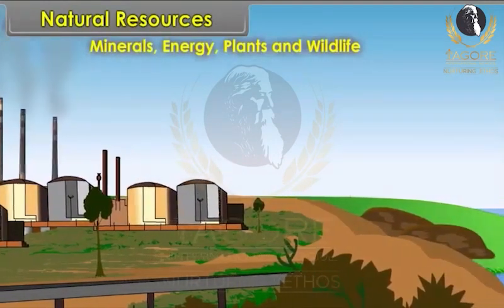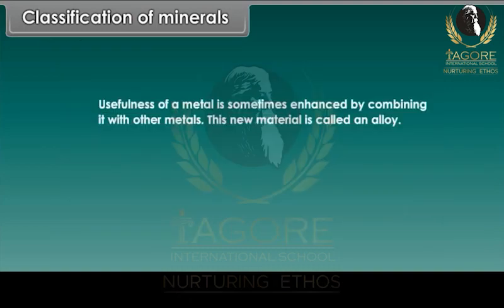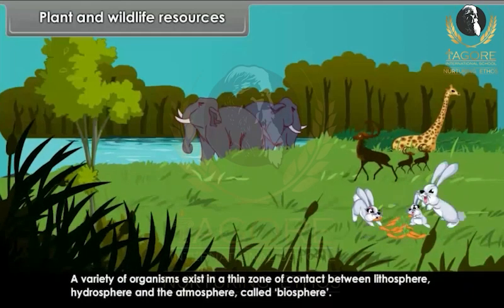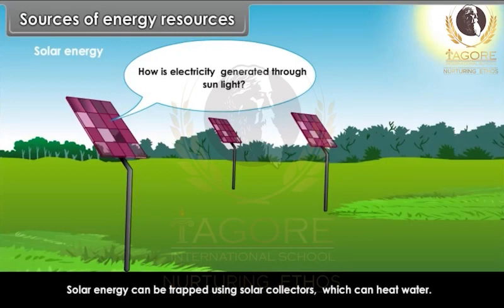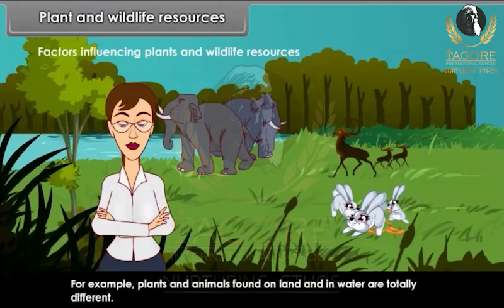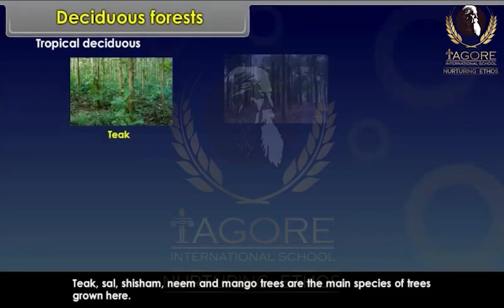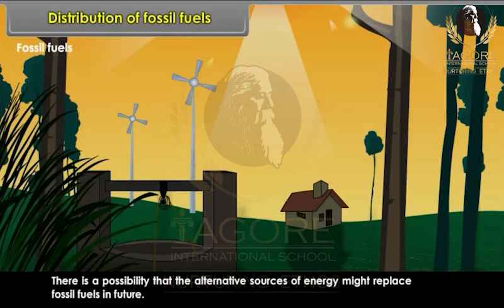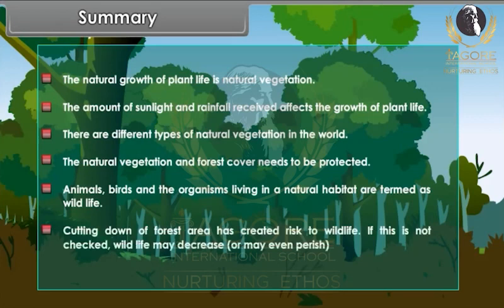Class 8th || Social Science Natural resources minerals, energy, plants and wildlife